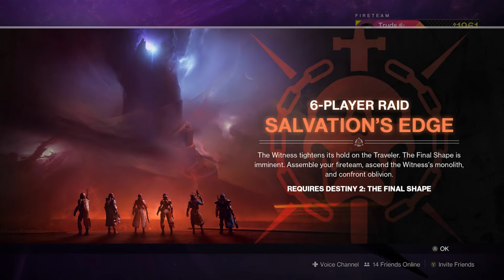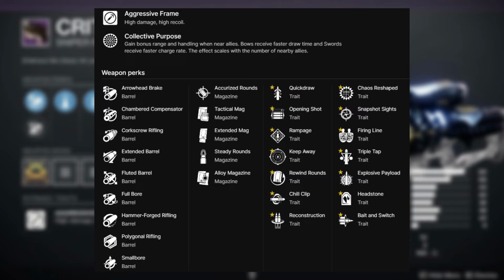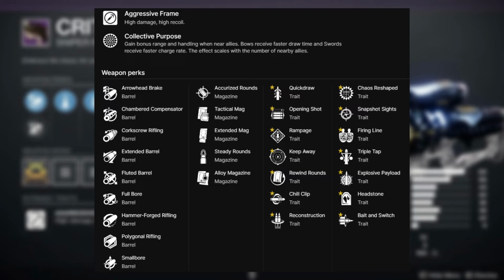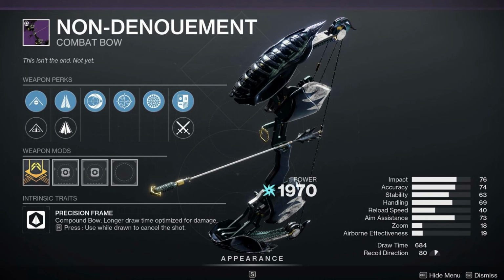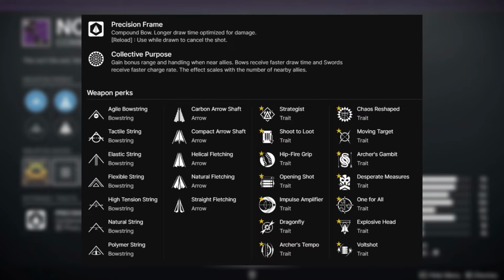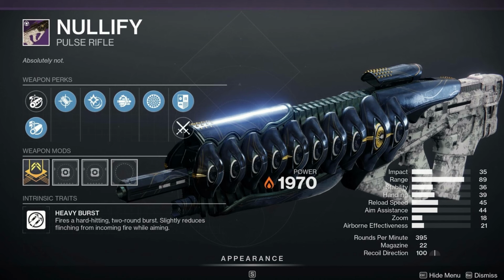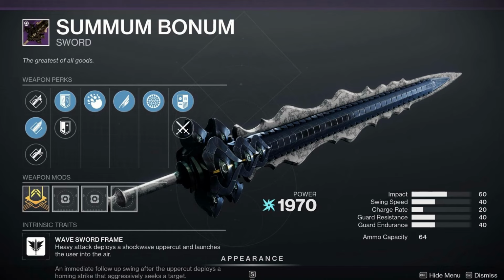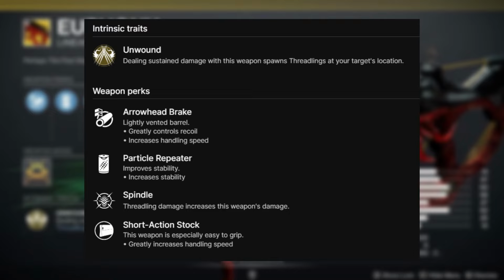All NEW Raid GOD ROLLS & Raid Exotic (Salvations Edge Loot) Destiny 2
Salvations Edge Raid in The Final Shape has New Raid Weapons with Random Rolls and God Rolls, including a New Raid Exotic, Euphony which will be a must have Raid Farm in Destiny 2. Farm these God Roll Salvations Edge Raid Weapons Now.

All Raid Weapons Random Rolls and New Raid Exotic (Salvations Edge Rewards) Destiny 2

0:00 Salvations Edge Raid Loot
0:40 Critical Anomaly
3:10 Imminence
4:22 Non-Denouement
5:48 Forthcoming Deviance
7:00 Nullify
8:12 Summon Bonum
9:15 Euphony

- its_Truds